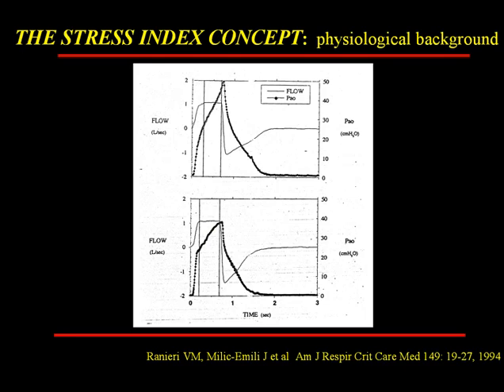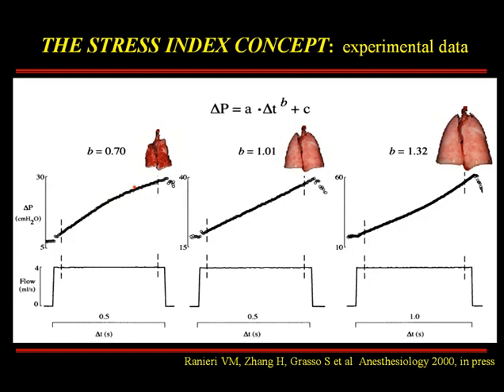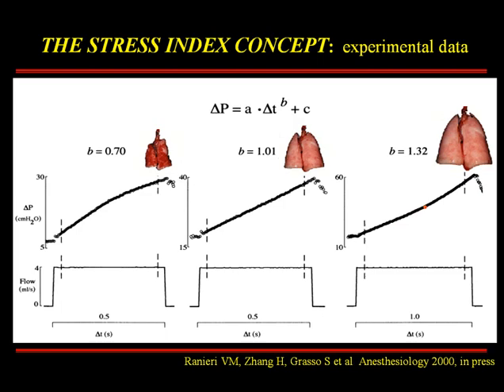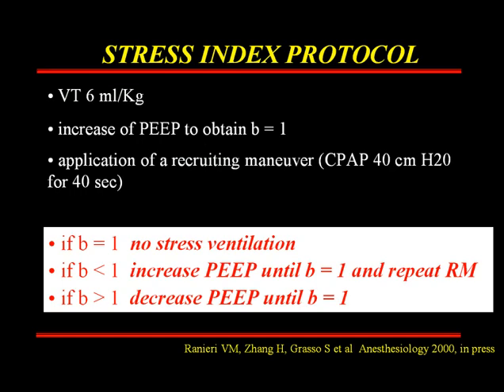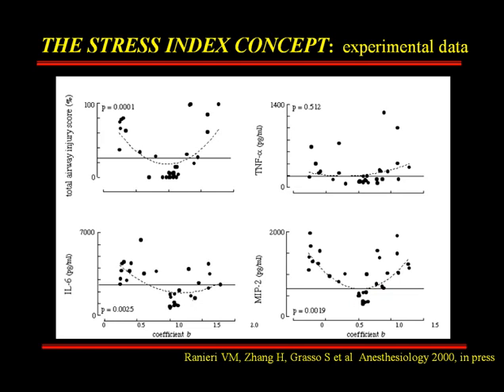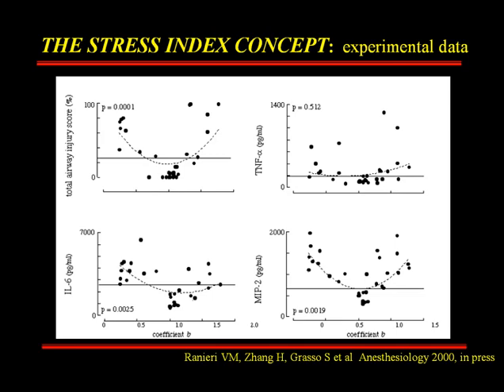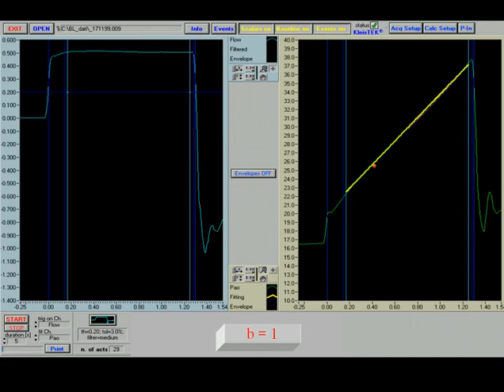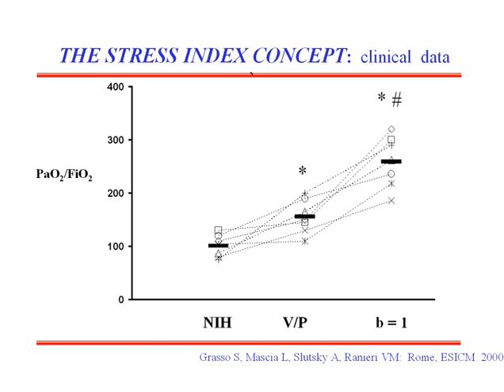5 Seress index at the bedside Ranieri M (2000)